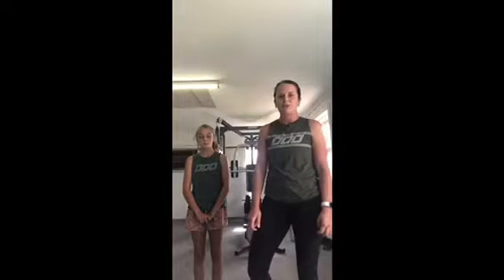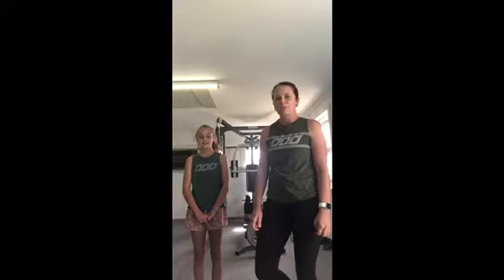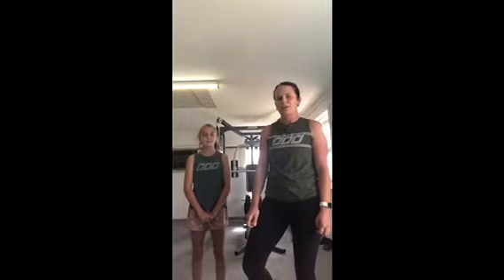Who is sitting down? Jess gives us a mini workout!